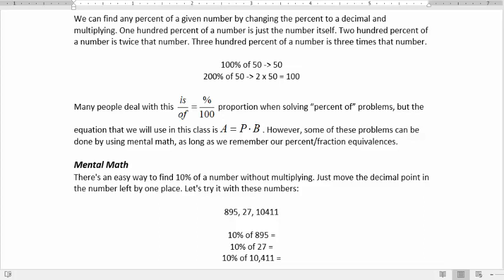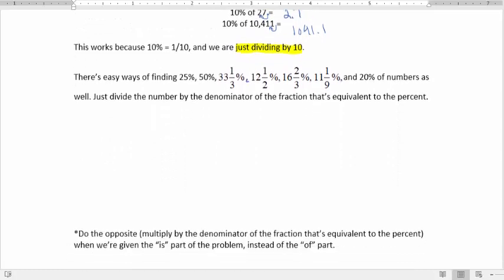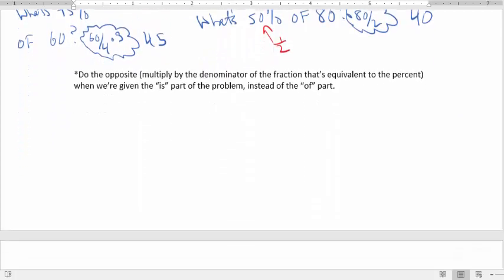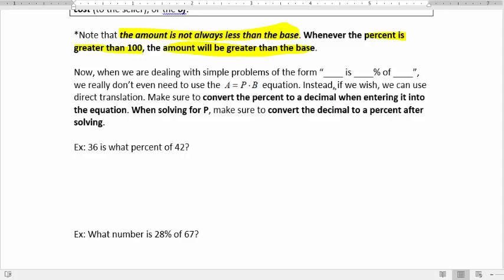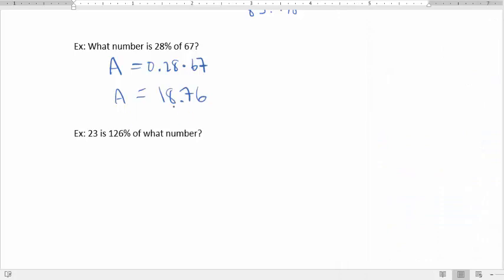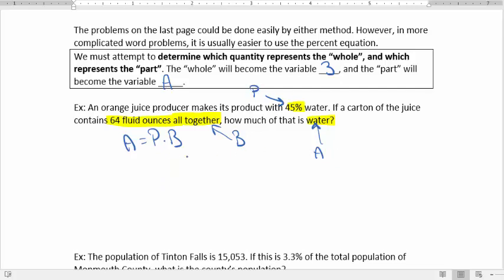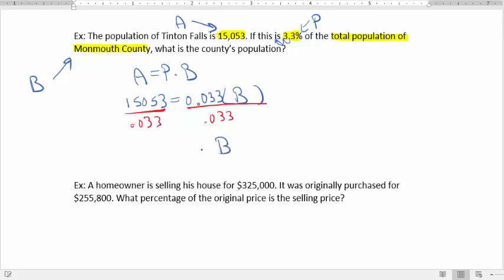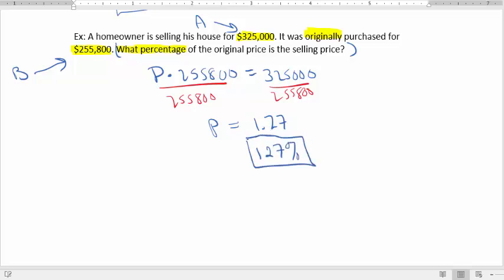The Basic Percent Equation